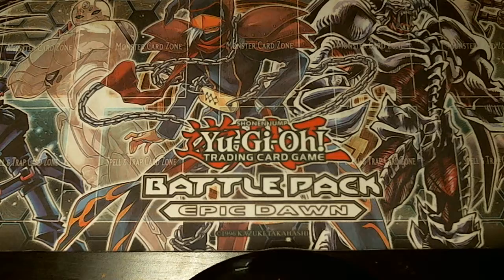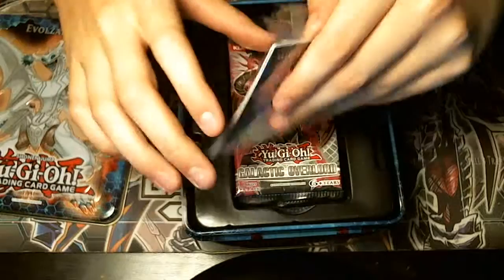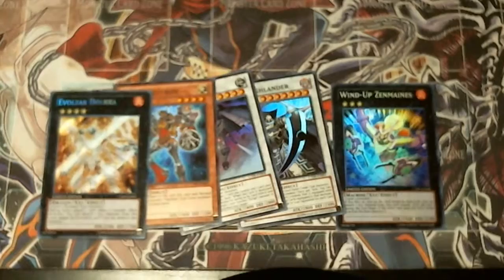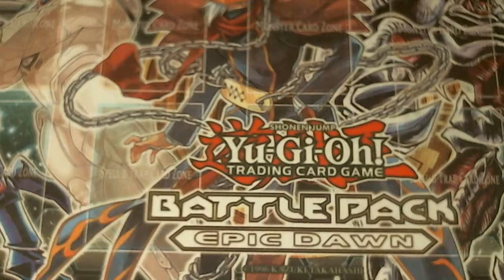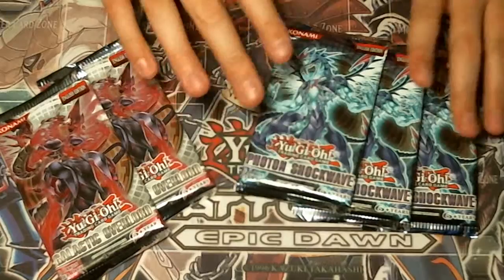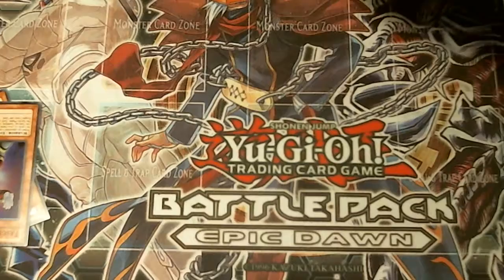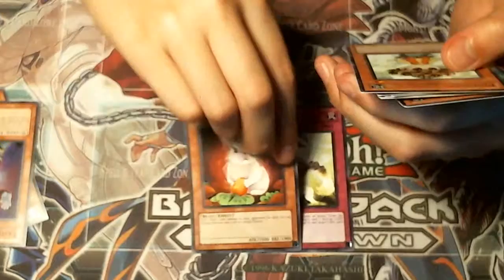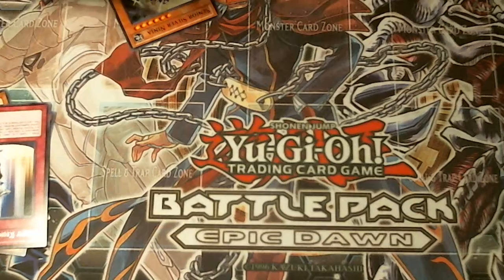Yu-Gi-Oh Opening Evolar Dolkka {AWESOME!!}